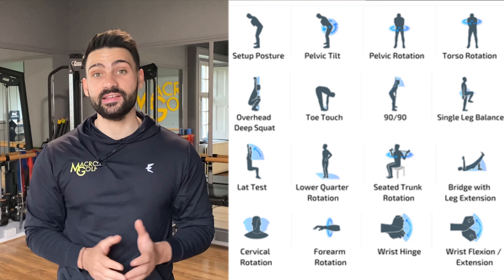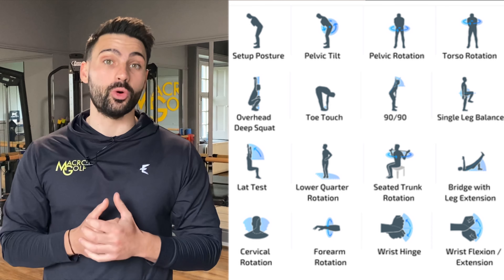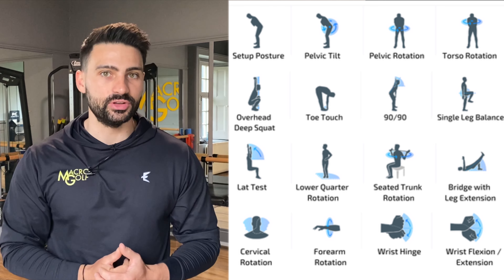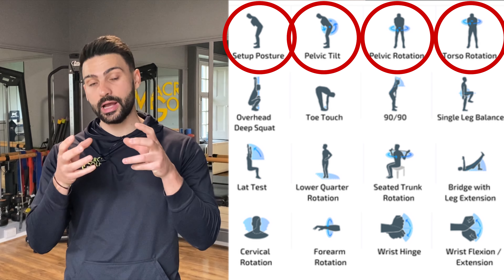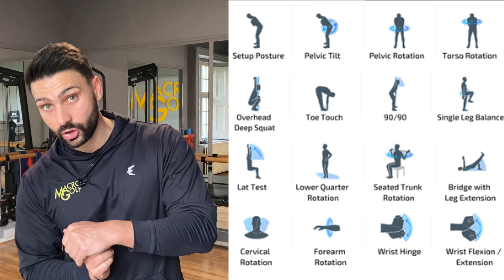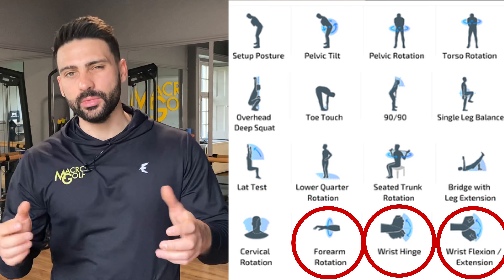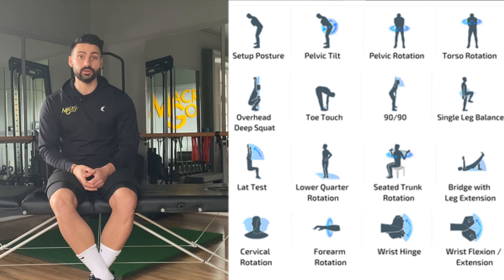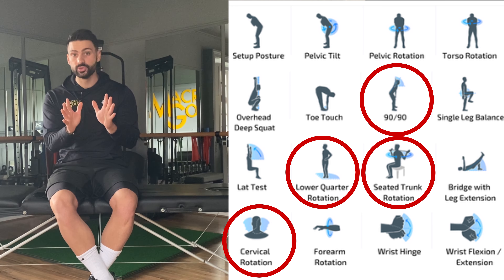Do Your Own TPI Golf Assessment Screening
Today I am going to show you how to do your own Titleist Performance Institute Golf Fitness Assessment Screening

00:00 - Introduction
00:38 - About the Titleist Performance Institute Test
03:21 - Tests 1-4 Posture and Pelvic Control
07:37 - Tests 5-8 Rotation Mobility (Hips, Torso, Shoulders, Neck)
14:30 - Tests 9-10 Flexibility (Toe Touch + Lat Test)
18:24 - Test 11 - Overhead Squat
20:57 - Tests 12-13 - Stability and Balance
23:31 - Tests 14-16 - Wrists and Forearms
25:05 - Further Guidance
29:08 - Freebie

Today I am going to show you how to do your own Titleist Performance Institute Golf Fitness Assessment Screening. At home. Without a certified TPI golf coach.

You will just need a camera and 5 minutes to perform the tests and see exactly which areas of golf mobility are holding you back from making your best swings.

I will also discuss some TPI golf workouts and exercises that you can do to improve your results and performance.

GET ACCESS TO THE MACRO GOLF APP

Macrogolfonline.co.uk/app

Joe - @Joe_MacroGolf
Sam - @Sam_MacroGolf
The Macro Golf Studio - @Macro.Golf